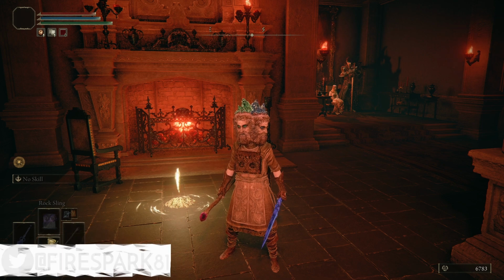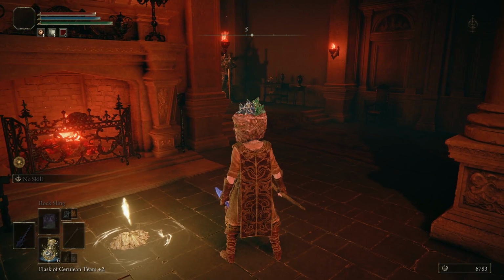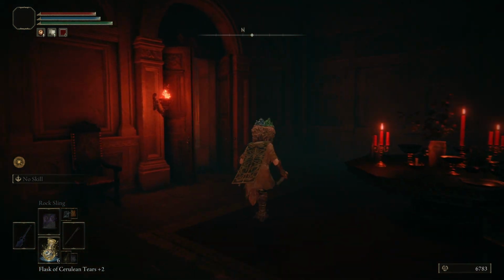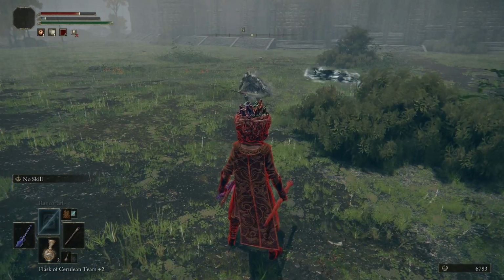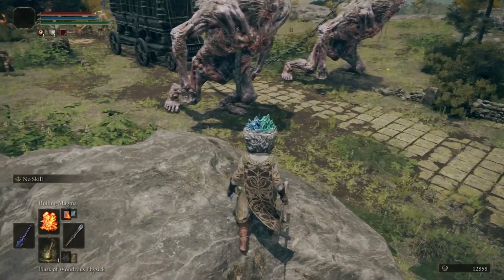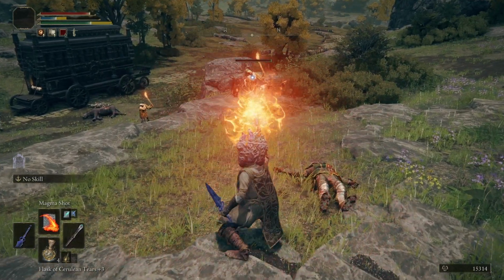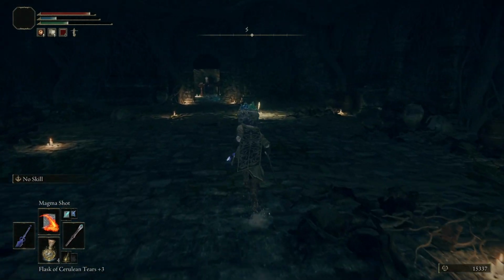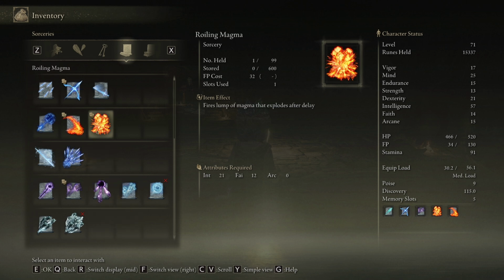How To Get The Magma Shot Spell In Elden Ring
In this Elden Ring video, I show you how to get the magma shot spell.

THE NEW FANTASY ACTION RPG. Rise, Tarnished, and be guided by grace to brandish the power of the Elden Ring and become an Elden Lord in the Lands Between.~Steam Store